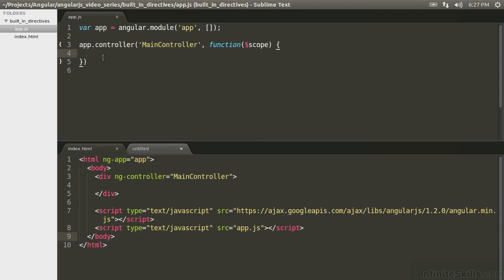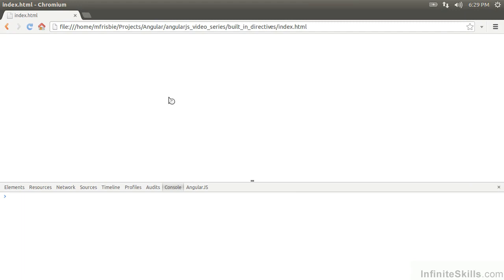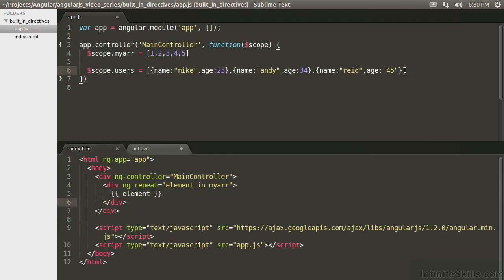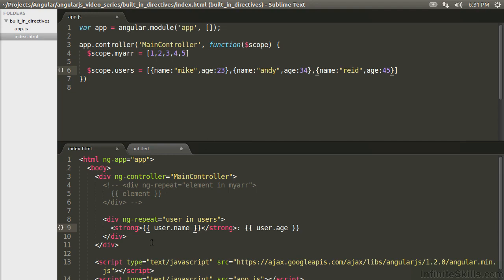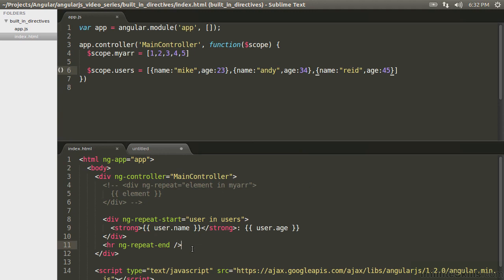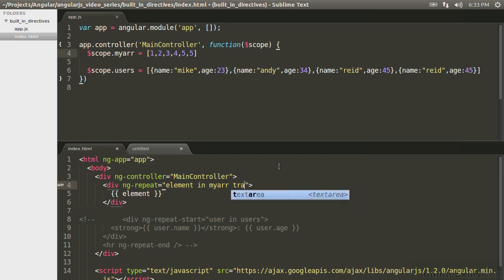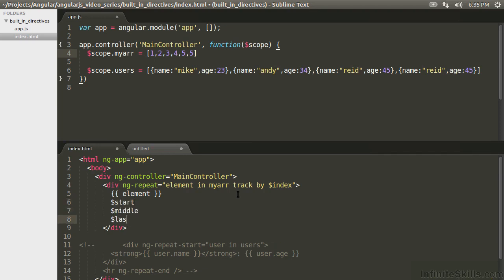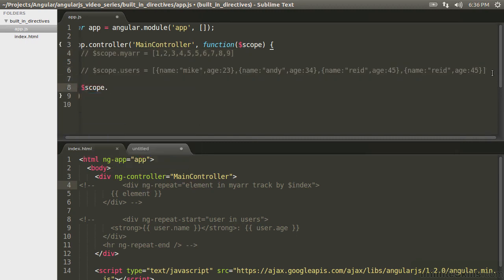AngularJS Repeat Full Course 2021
Getting To Know The AngularJS Framework Introduction 2021 Full Course'